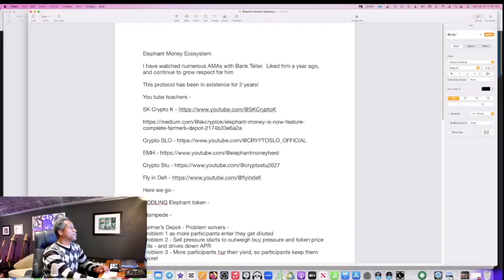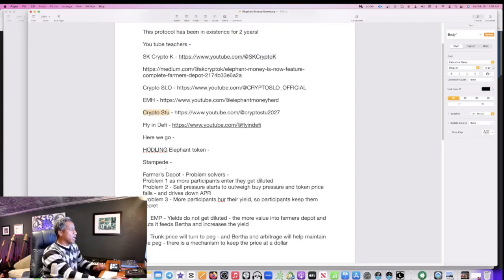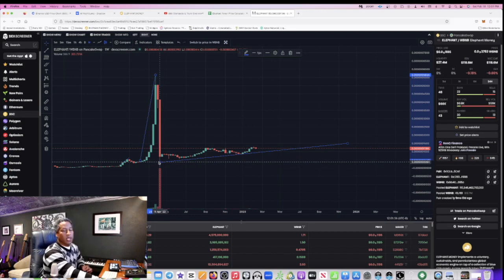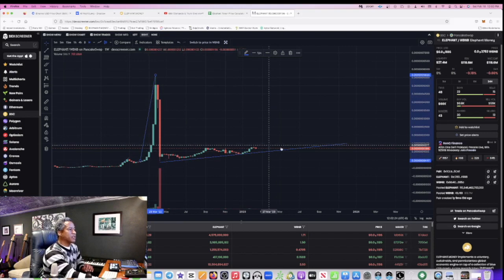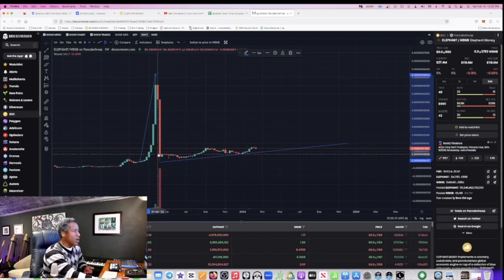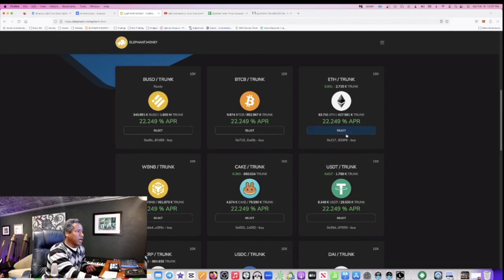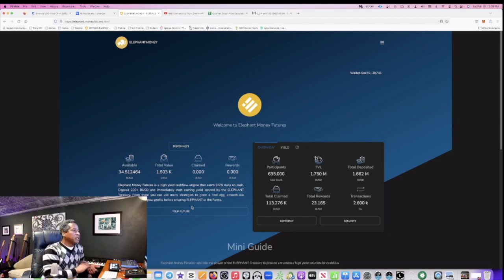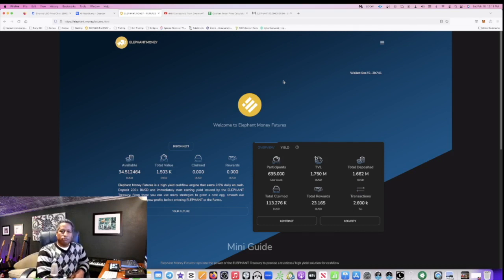Elephant Money Ecosystem is My Focus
I share a bit about how I feel about the Elephant Money protocol.

Key facts - Elephant money has out performed the top 100 cryptocurrencies in 2022 - Personal testimony.  While basically every token I have been holding has plummeted - Elephant Has grown over the last few months.  The others have been the best blue chips - Matic, Etc, BTC

Earn passive income on the Binance Smart Chain - Futures 0.5%daily in BUSD

I have watched numerous AMAs with Bank Teller.  Liked him a year ago, and continue to grow respect for him

This protocol has been in existence for 2 years!

You tube teachers -

Farmer’s Depot - Problem solvers - staking

Problem 1 as more participants enter they get diluted
Problem 2 - Sell pressure starts to outweigh buy pressure and token price falls - and drives down APR
Problem 3 - More participants hurt their yield, so participants keep them secret

1.  EMF - Yields do not get diluted - the more value into farmers depot and puts it feeds Bertha and increases the yield

2.  Trunk price will return to peg - and Bertha and arbitrage will help maintain the peg - there is a mechanism to keep the price at a dollar
3.  No secrecy needed.